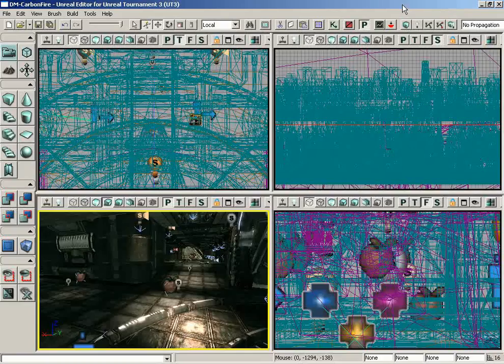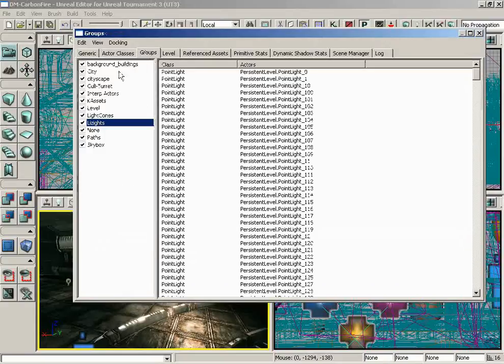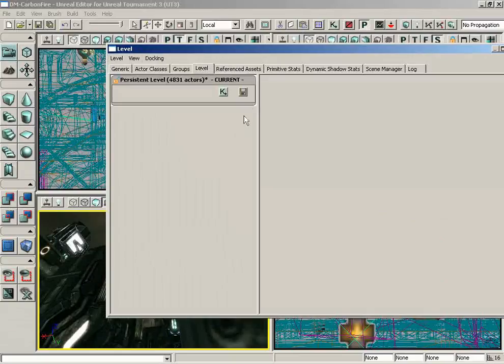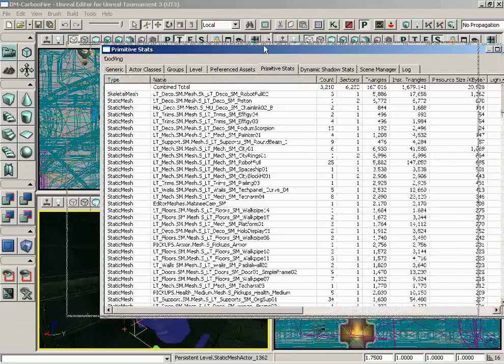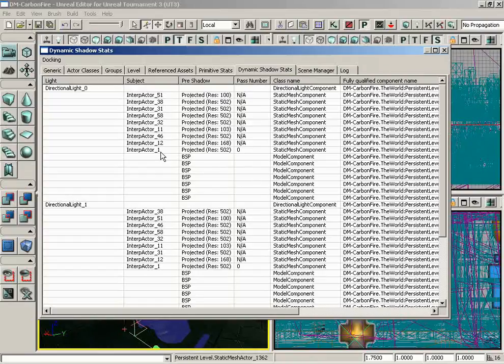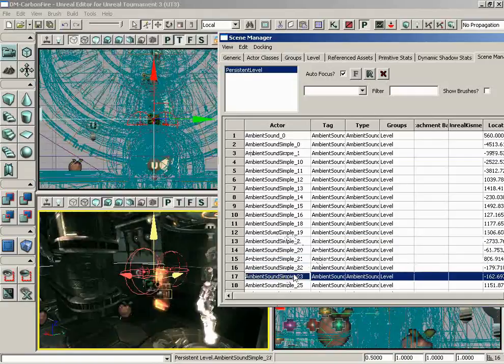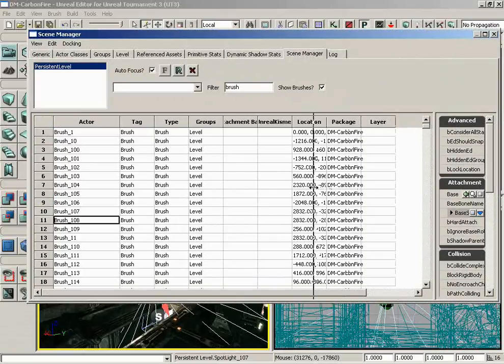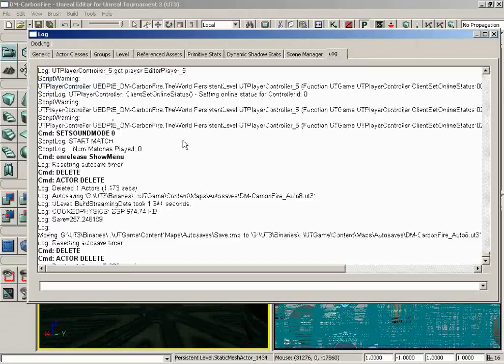[002 UT3 Intro] 027 Browsers Overview